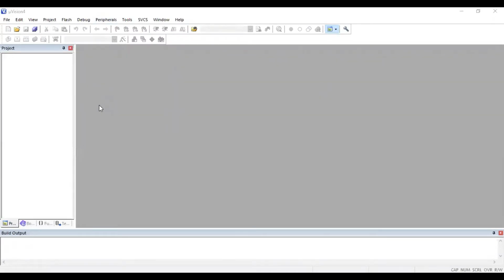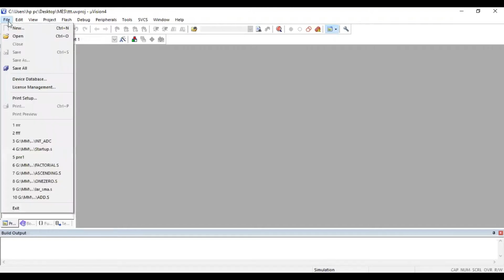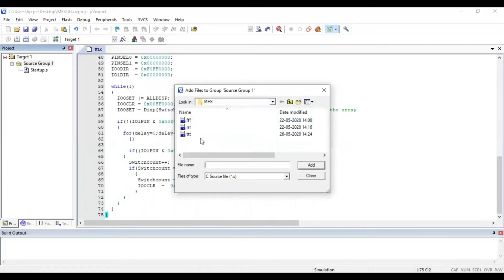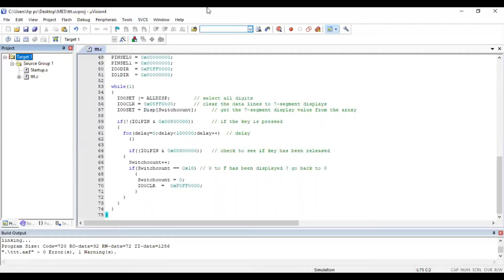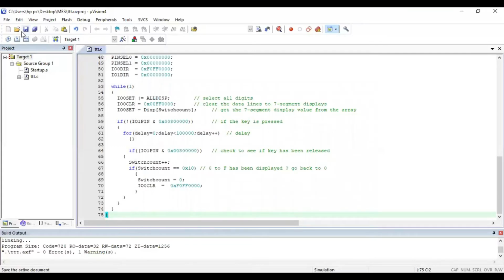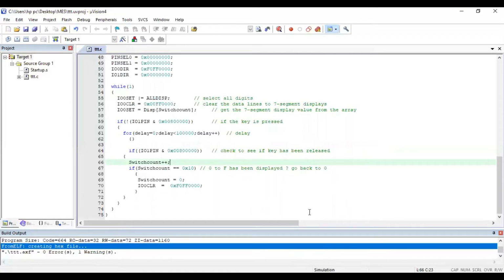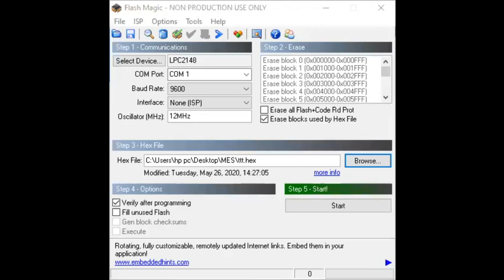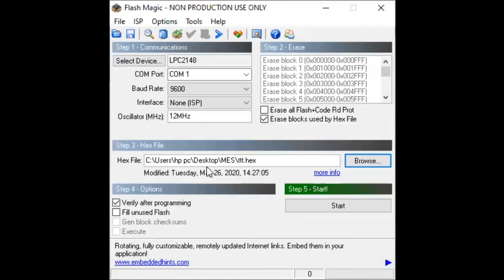MES LAB | PART B | DC MOTOR | IV SEM | VTU Syllabus | Citech